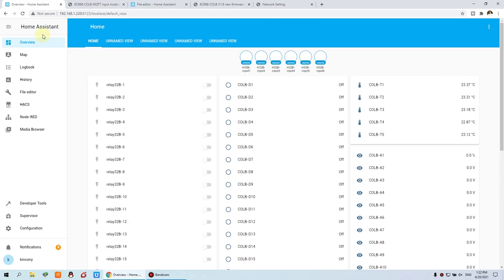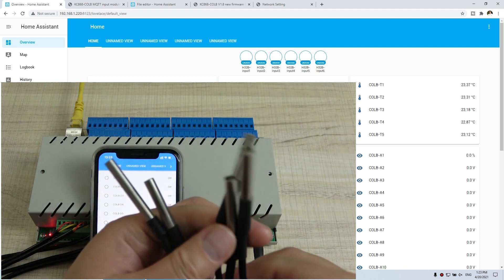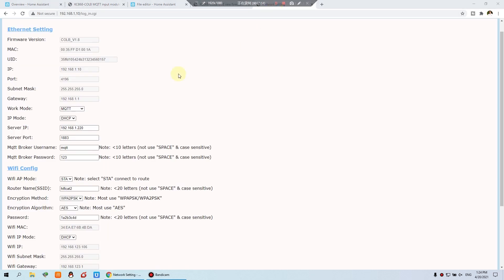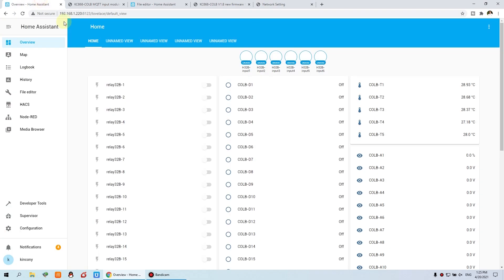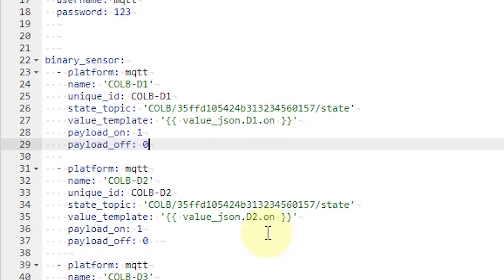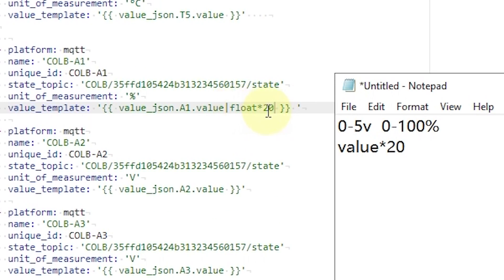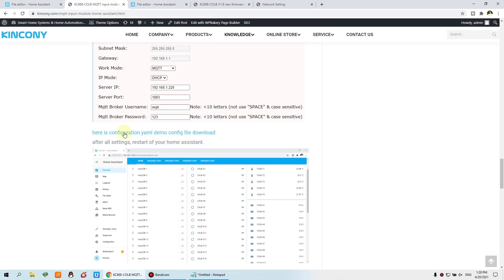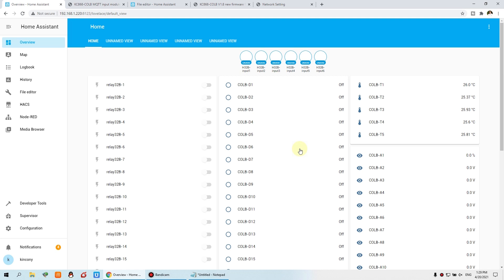KC868-COLB input sensor module integrate home assistant by MQTT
KC868-COLB logical controller have 16 channel analog input, 16 channel digital input, 5 channel DS18B20 temperature.

# Example configuration.yaml entry for digital input1 (DI1) :
binary_sensor:
– platform: mqtt
name: ‘COLB-D1’
unique_id: COLB-D1
state_topic: ‘COLB/xxxxxxxxxxxxxxxxxxxxxxxx/state’
value_template: ‘{{ value_json.D1.on }}’
payload_on: 1
payload_off: 0

# Example configuration.yaml entry for analog input1 (AI1) :

sensor:
– platform: mqtt
name: ‘COLB-A1’
unique_id: COLB-A1
state_topic: ‘COLB/xxxxxxxxxxxxxxxxxxxxxxxx/state’
unit_of_measurement: ‘%’
value_template: ‘{{ value_json.A1.value|float*20 }} ‘

# Example configuration.yaml entry for DS18B20 temperature input1 (T1) :
sensor:
– platform: mqtt
name: ‘COLB-T1’
unique_id: COLB-T1
state_topic: ‘COLB/xxxxxxxxxxxxxxxxxxxxxxxx/state’
unit_of_measurement: ‘°C’
value_template: ‘{{ value_json.T1.value }}’

Note: xxxxxxxxxxxxxxxxxxxxxxxx is your KC868-COLB’s ID, it’s 24bit. You can find in controller’s config webpage.